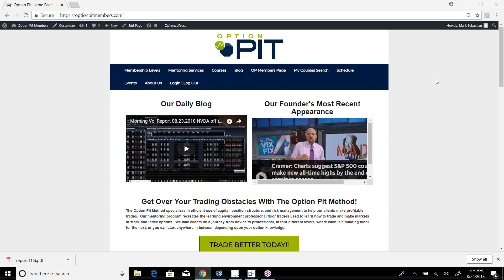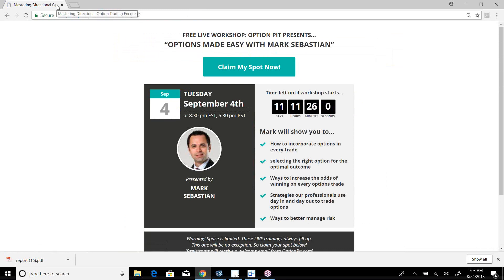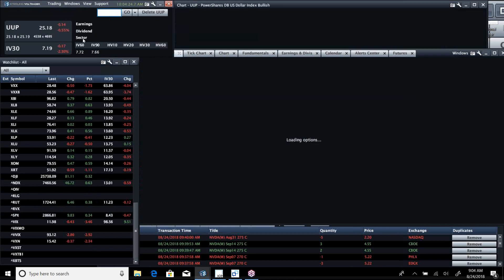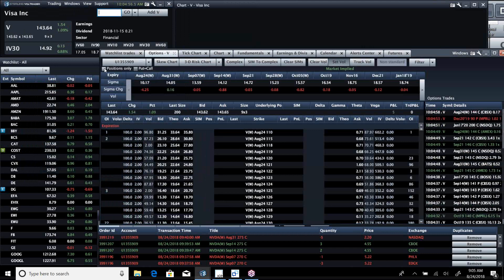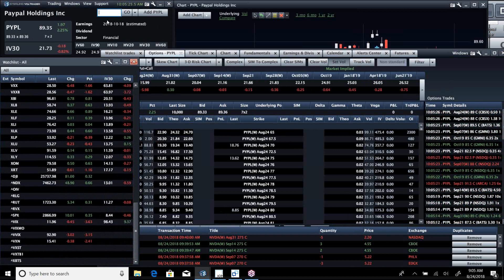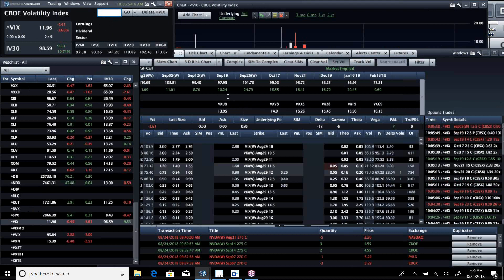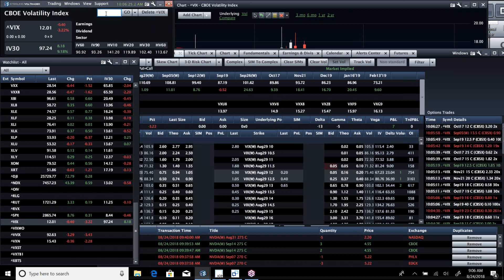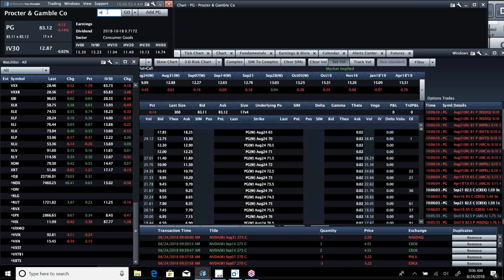Option Pit Vol Report 8-24-2018 Mkt Poised for a Win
Market seems off to the races